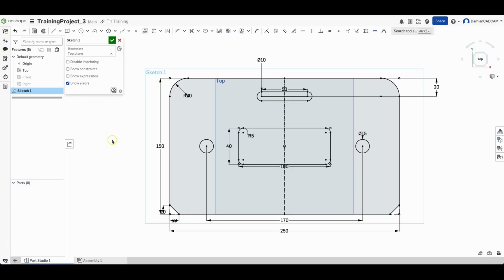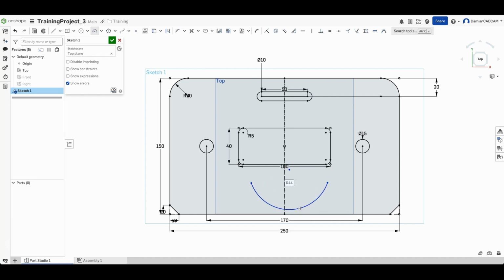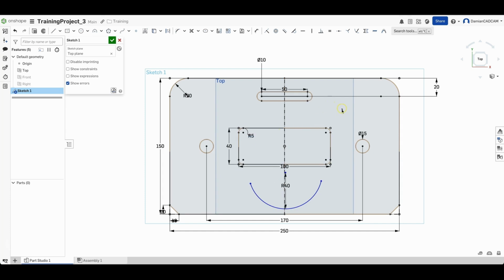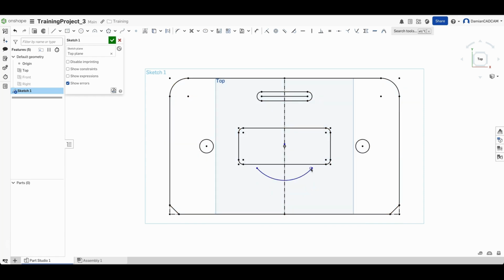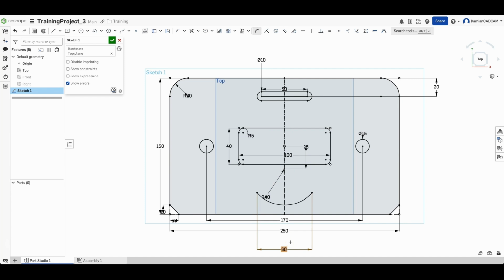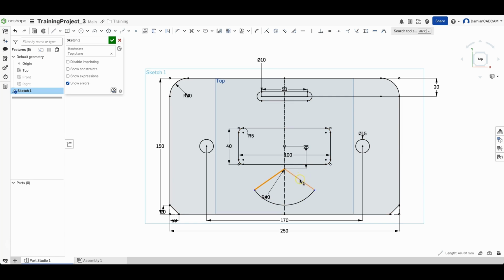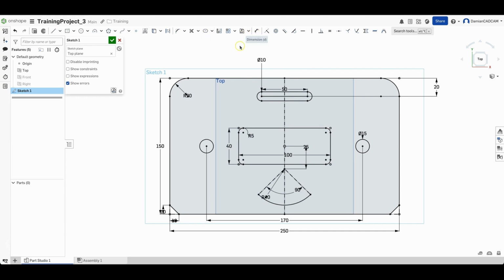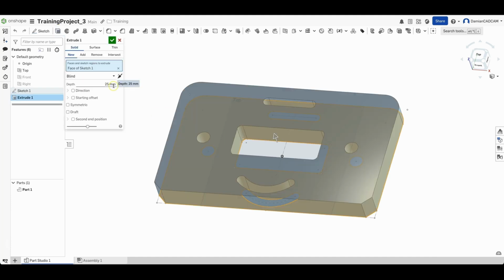Onshape: Master Arcs & Curved Slots! (Sketch Basics)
Drawing straight lines is easy, but what about precise curves? In this Onshape tutorial, we master the 3-Point Arc tool to create smooth, organic shapes. You will learn how to lock your arc in place using the Symmetry Constraint and fully define its position using dimensions.

I also demonstrate a professional technique for dimensioning arcs: creating Construction Geometry (helper lines) to define the arc by an Angle (e.g., 90°) rather than just linear distance. Finally, we turn that arc into a Curved Slot with a single click and perform an Extrude operation to turn our 2D sketch into a 3D solid.